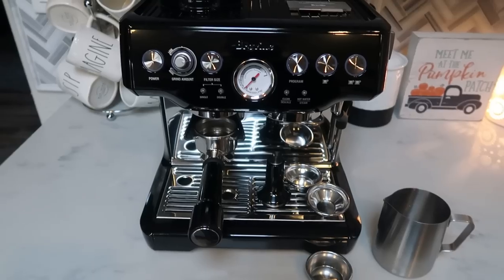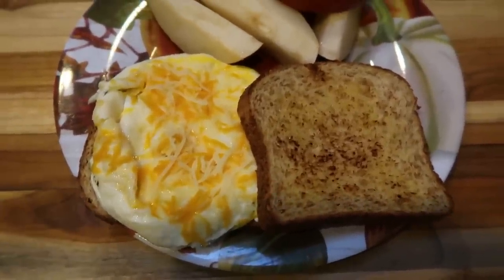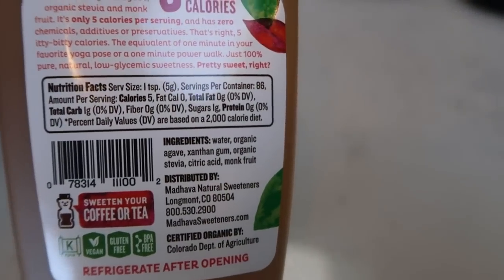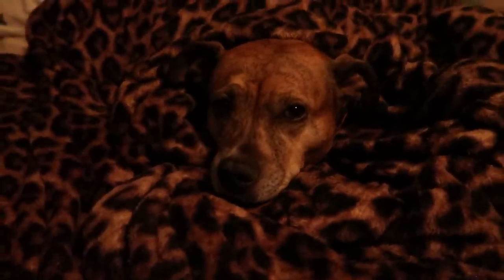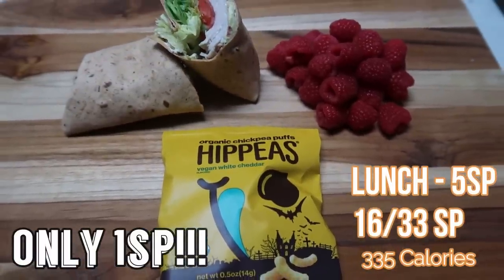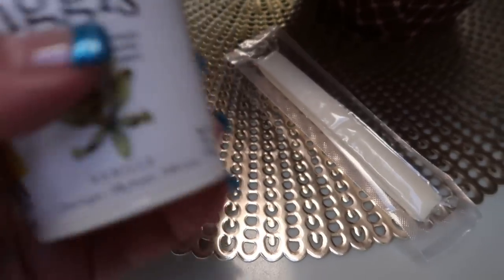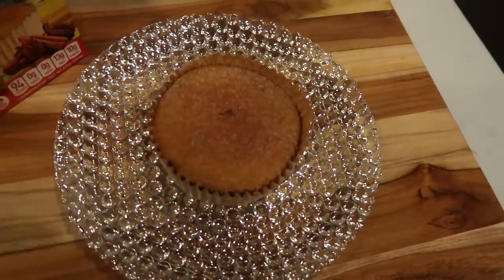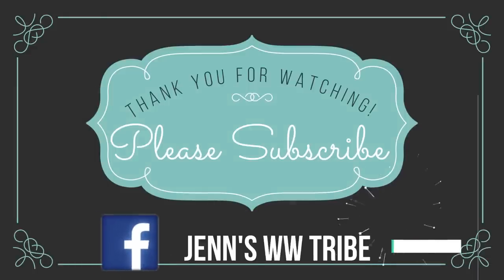WHAT I EAT IN A DAY TO LOSE WEIGHT ON WW | SEASAME BEEF STIR FRY | LOTS OF HAULS! | WEIGHT WATCHERS!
HAPPY WHAT I EAT WEDNESDAY!!  We have TONS of hauls, food, dogs and fun!!  Enjoy!!  XO

Code- jennswwjourney

Code- jennswwjourney

Code- jennswwjourney

HAPPY MAIL!!!